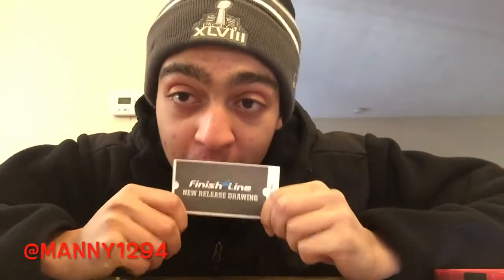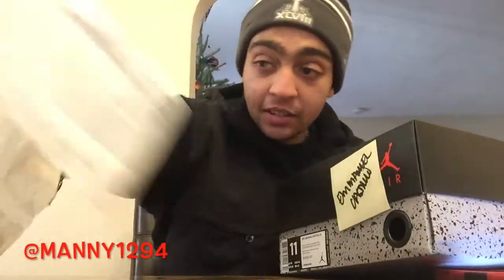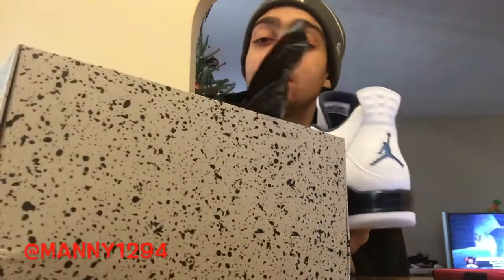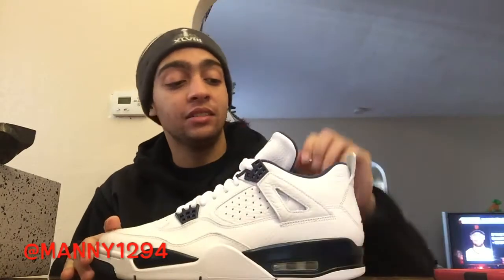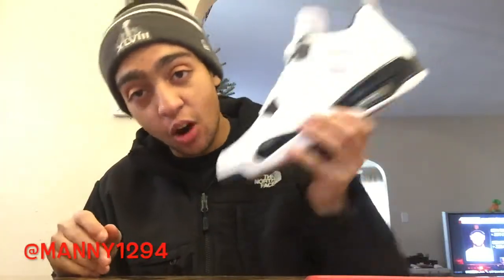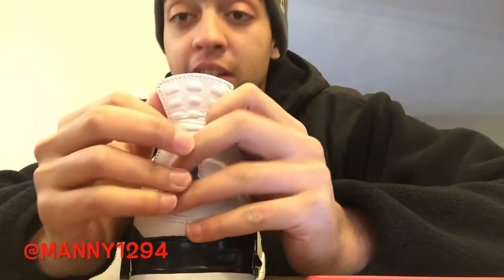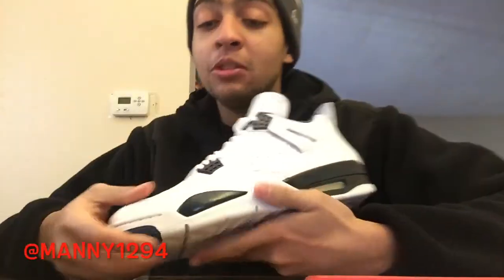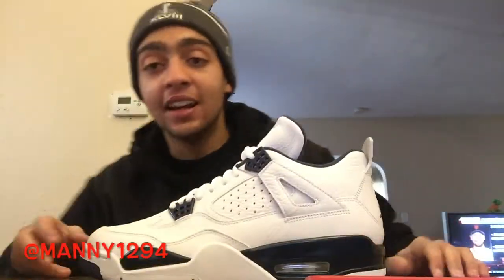2015 Air Jordan IV "Legend Blue" aka "Colombia" w/ On Foot